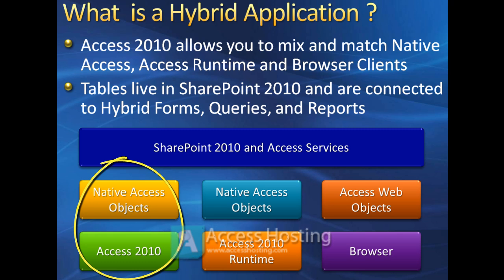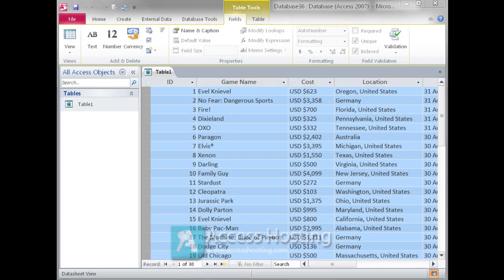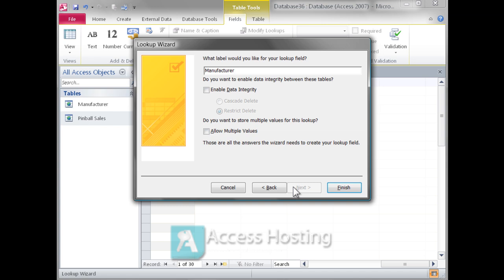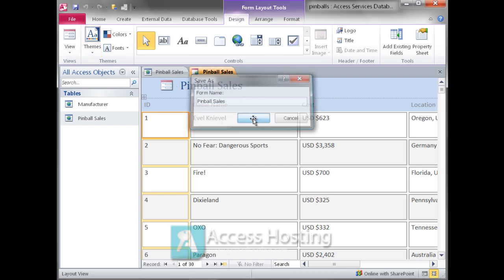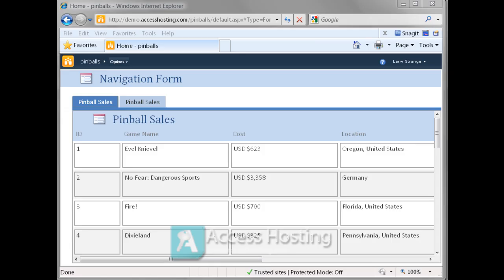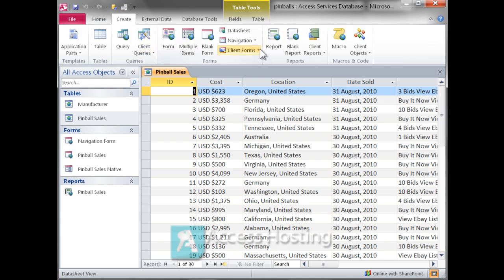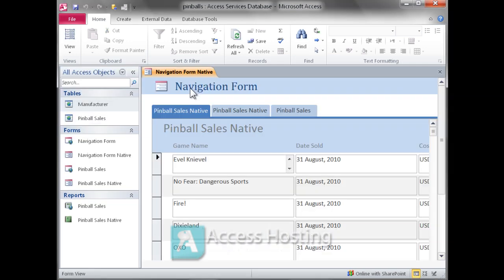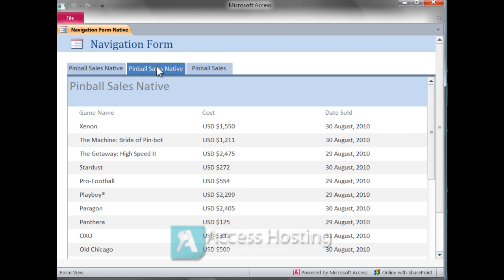Introducing the Microsoft Access 2010 Hybrid Application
This video is much longer than our typical short form tutorial videos but it provides a more comprehensive view of the new Access 2010 Hybrid Web Database architecture. The demonstration walks through the entire process of creating a hybrid application and publishing it to Access Services in SharePoint 2010. The specific features demonstrated include:

•PowerPoint overview of the Hybrid Application Architecture
•Convert Native Access Table to Web Table
•Create Lookup Relationship between 2 Web Tables
•Check Compatibility
•Publish Converted Table to Access Services
•Create a Web Form, Report and Navigation Form
•Set Startup Form for the Web Client
•View your published application from the browser
•Create a Native Form, Report and Navigation Form
•Set Startup Form for the Native Client
•Publish a Hybrid Access Application
•Create a Shortcut to your published Hybrid Application
•Invoke your Hybrid Application in the Access Runtime